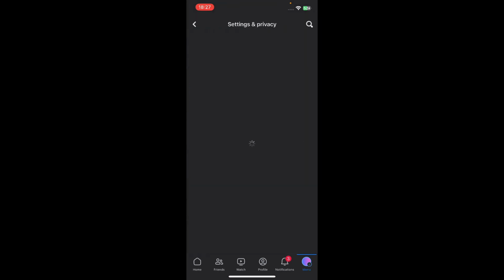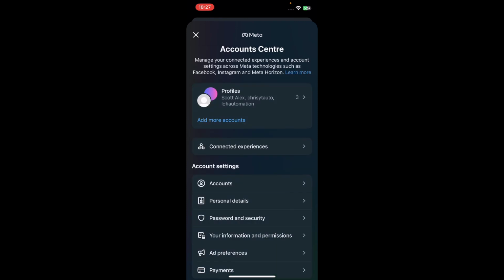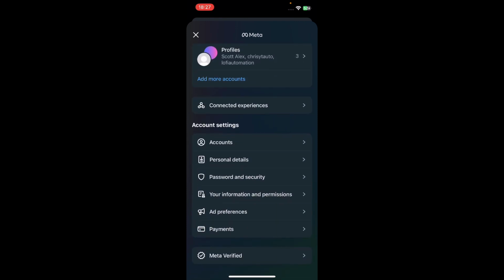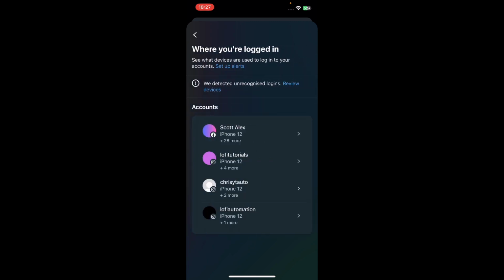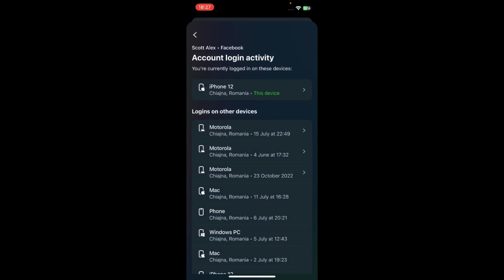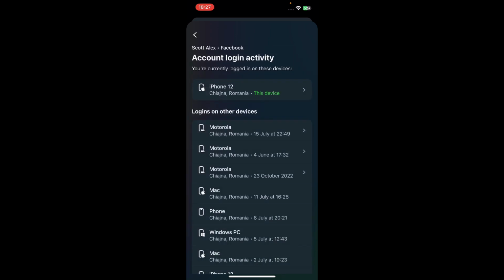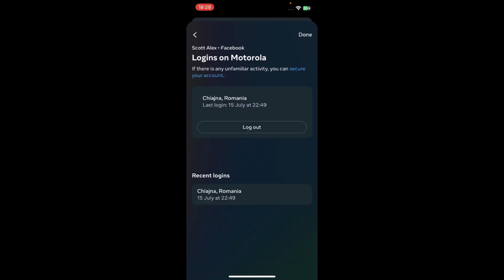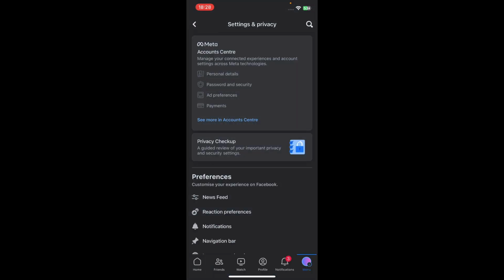How To See Who's Logged Into Your Facebook Account (2024 Updated) - Full Guide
If you are looking for a video about how to see who's logged into your facebook account, here it is! In this video I will show you how to see who's logged into your facebook account. Be sure to watch the video to the very end. You will learn how to see who's logged into your facebook account. That's easy and simple to do from your phone.